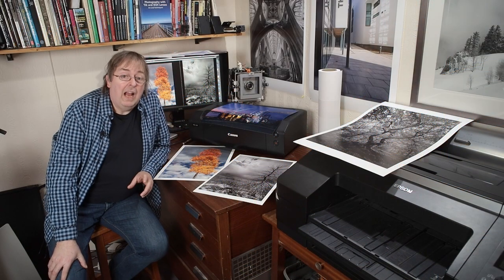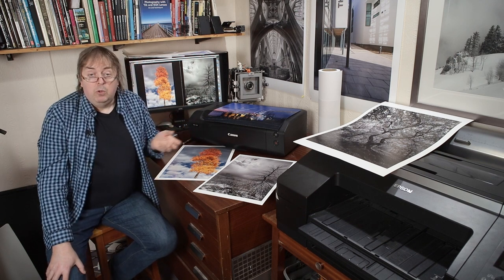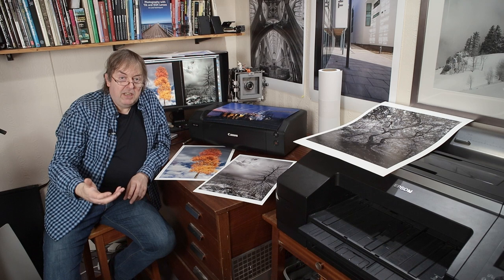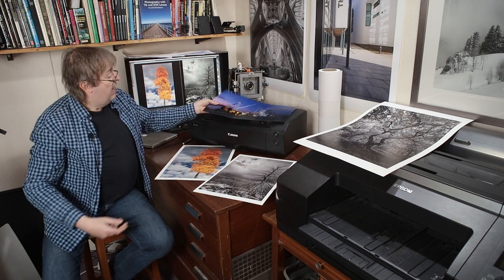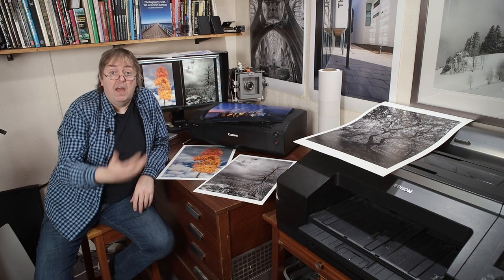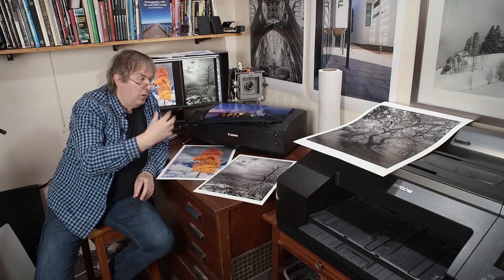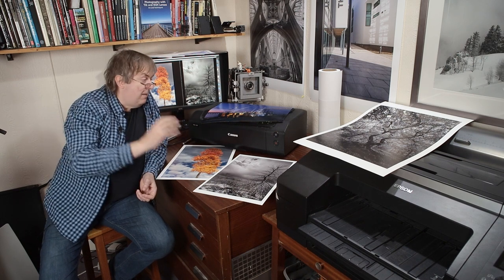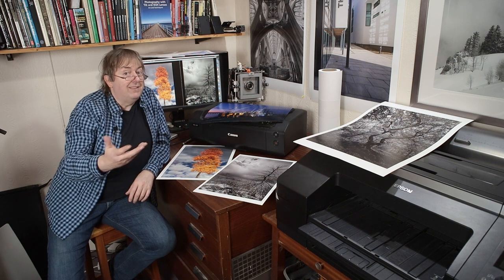Will a better printer give you better prints - why it's so much more than just spending money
Buying a new better printer is often seen as a step in the direction of making great prints. All too often the gains seem small and the effort and ongoing expense too great.

Keith looks at why the key to getting the best results from any printer is understanding the whole print workflow, and that to really get the benefits of a new and more expensive [better?] printer, you need to be prepared to put in some work.

Not what printer marketing can ever tell you, even though they know it's true... ;-)

Oh, and BTW, I do bespoke 1-to-1 printing/photography training in the UK ;-)